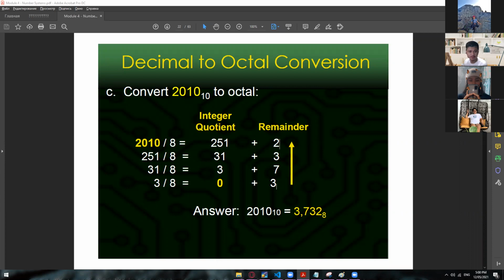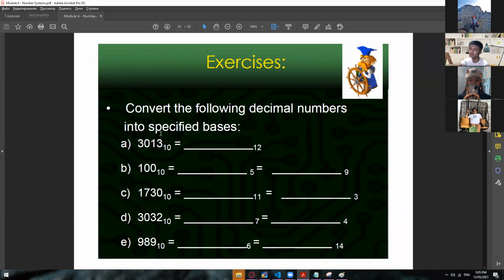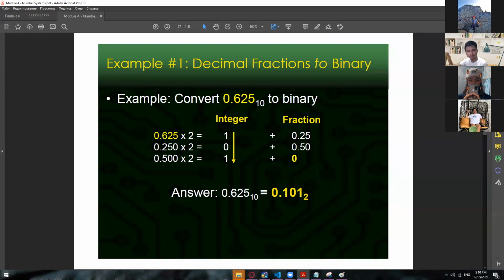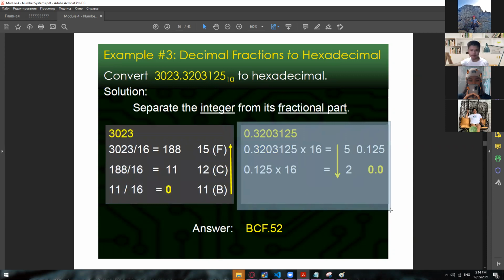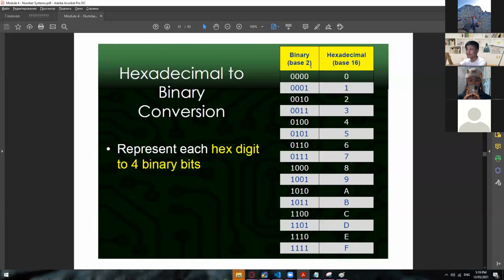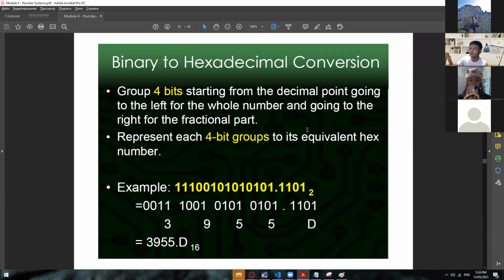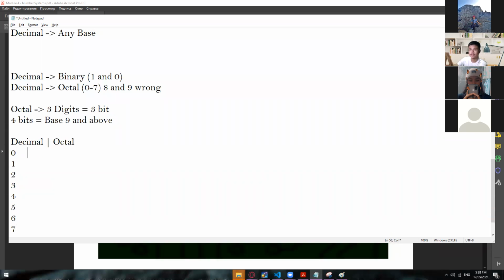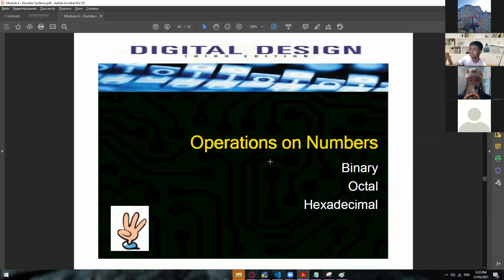COMPFP1- Module 4 - Number System ( Part 3 )